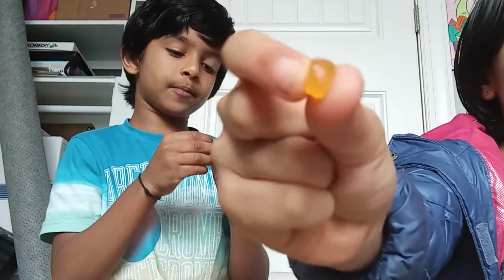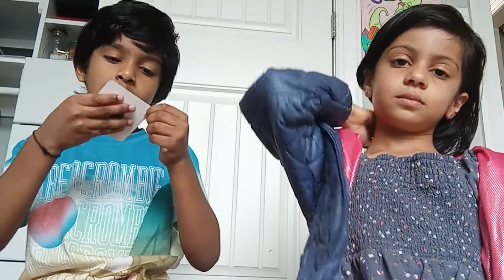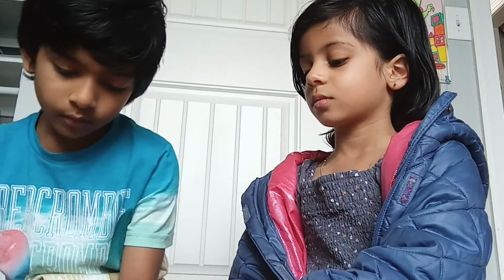gummy bean boozled